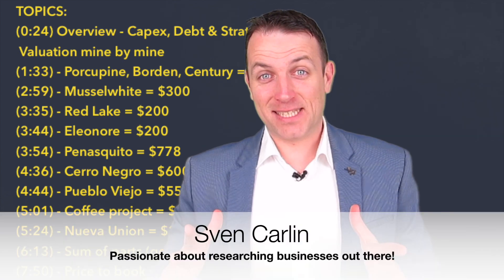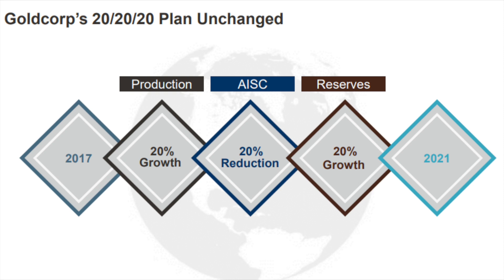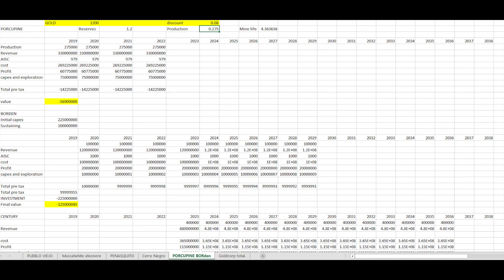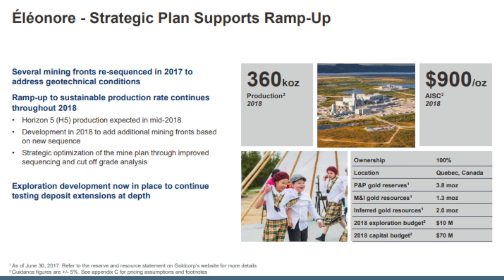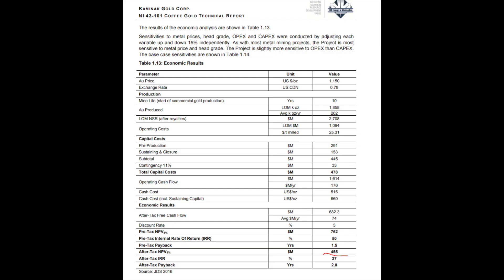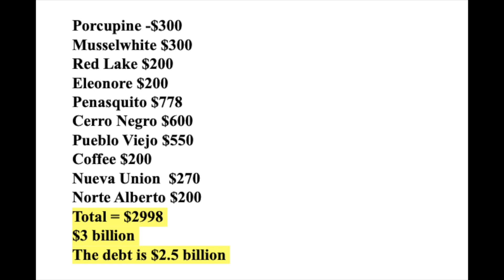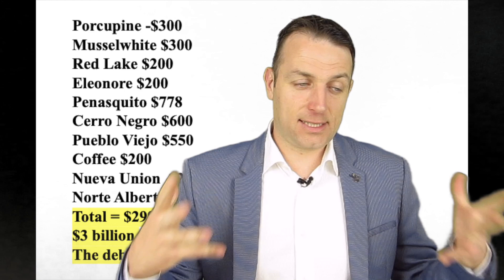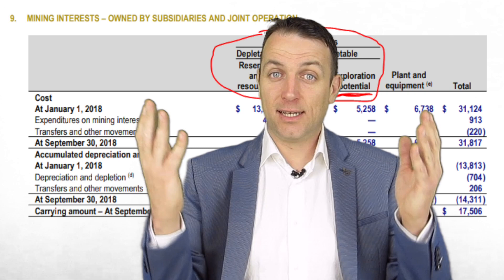GOLDCORP STOCK ANALYSIS - GOLD INVESTMENTS ANALYZED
Goldcorp stock analysis! (ticker: GG). Goldcorp is another gold stock, gold mining stock that I analyze.

I am also a book author:
Modern Value Investing book: